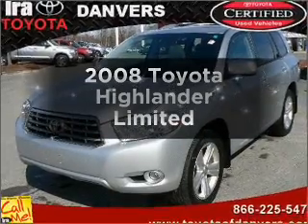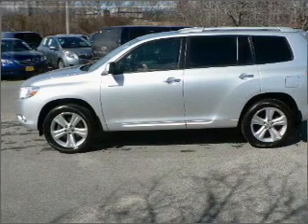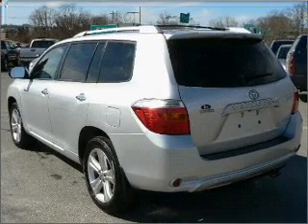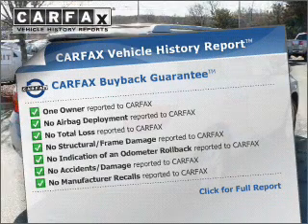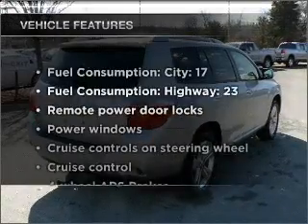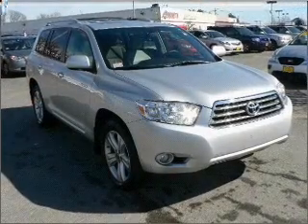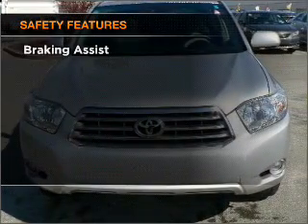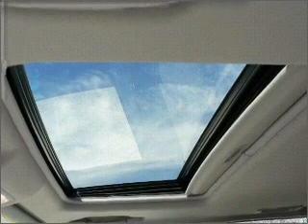2008 Toyota Highlander - Danvers MA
Year: 2008
Make: Toyota
Model: Highlander
Trim: Limited
Engine: 3.5 liter 6 cylinder 24 valve
Transmission: 5-Speed Automatic
Color: Classic Silver
Mileage: 35